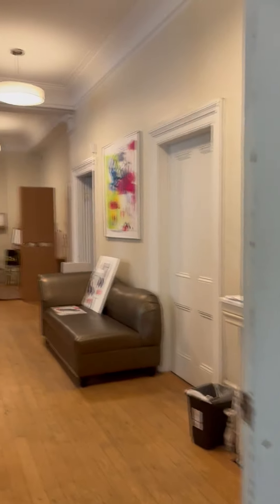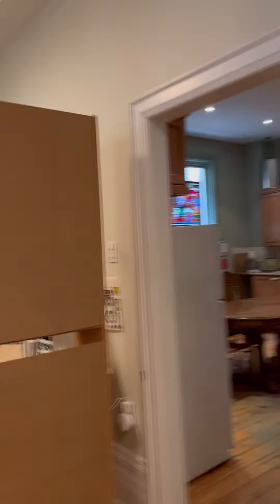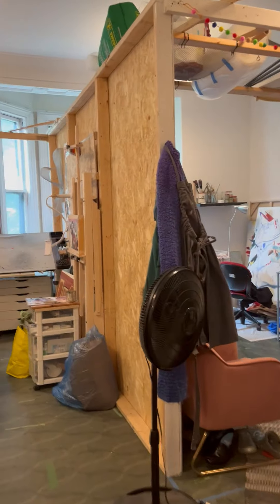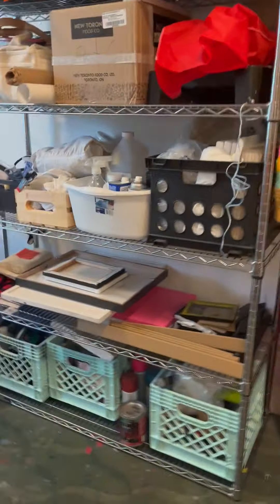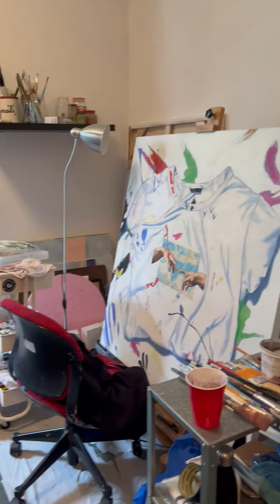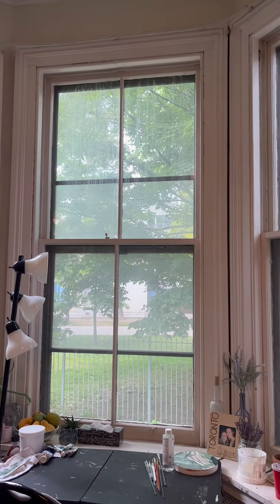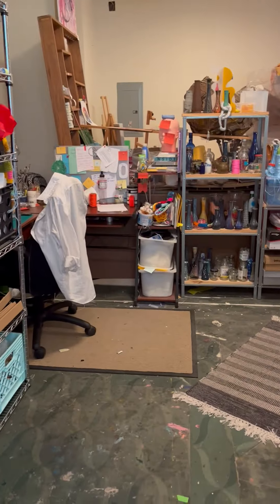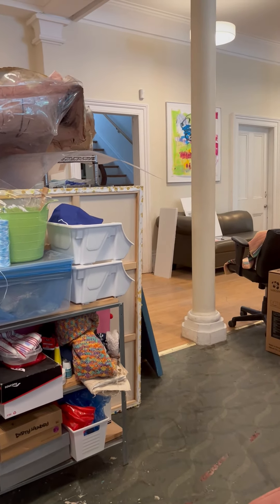Artist’s studio in Grange location of Flick the Switch Artists' Collective. Main floor.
Artist’s studio available in Flick the Switch Grange location. Main floor. North wall. Windows looking west over Grange park. High ceilings.  (Brit)